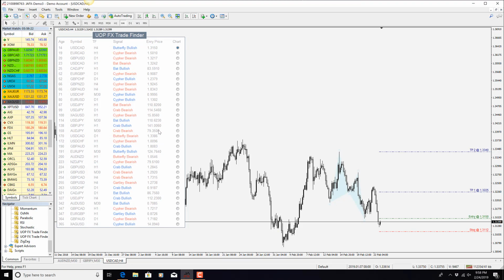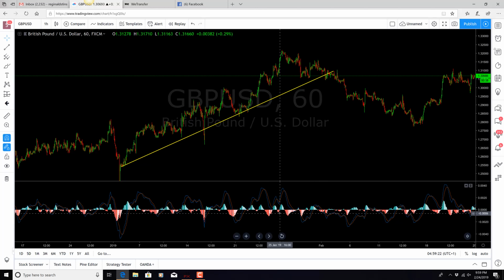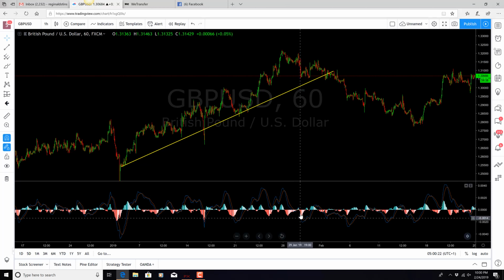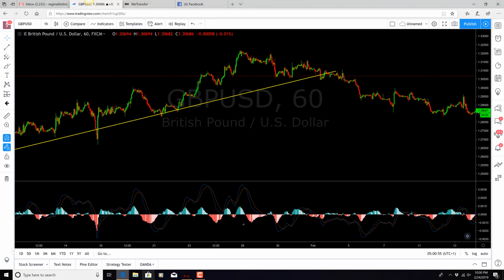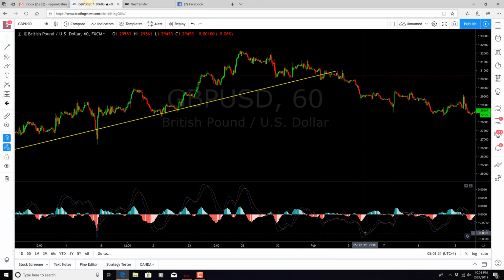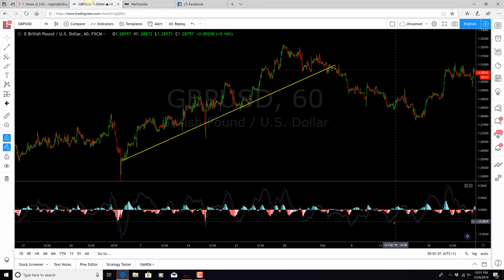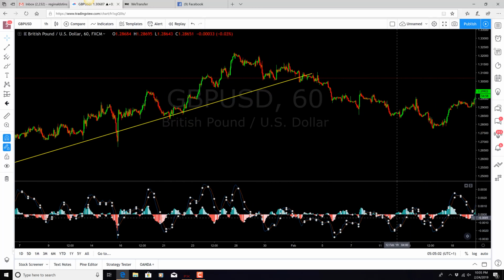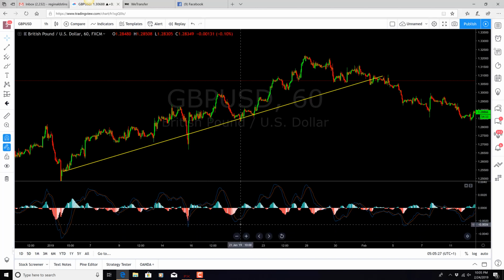Adding MAC D to Trading View For More Confluence/Confirmation